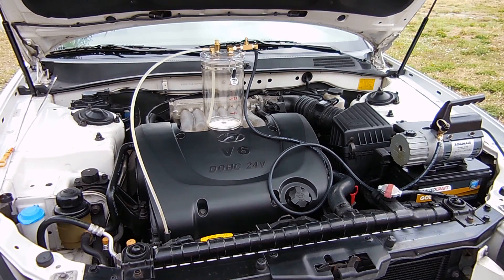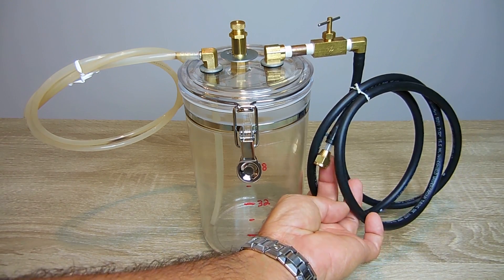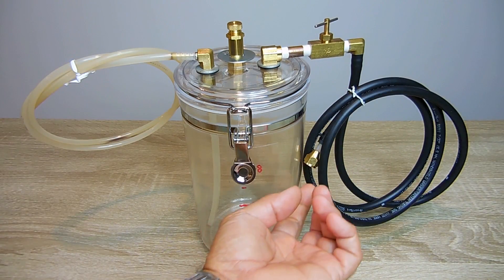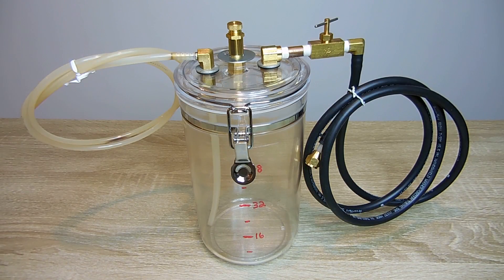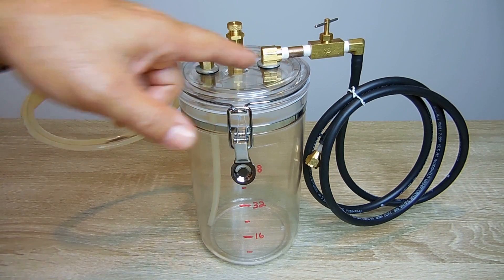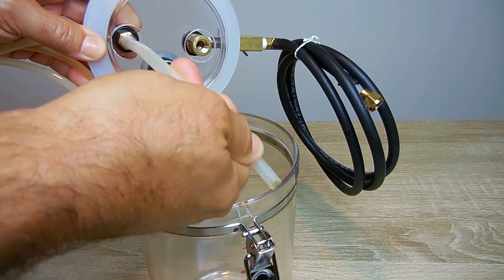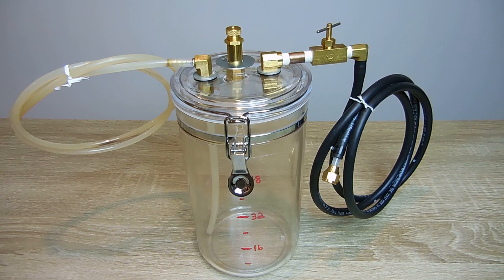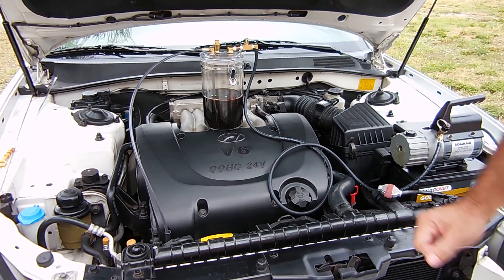How To Make A Quality Vacuum Oil Extraction Chamber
Learn how to make an extremely useful, and well designed vacuum suction chamber for extracting motor oil, power steering fluid, transmission fluid and many other non-flammable fluids from cars, small engines, motorcycles, boats and more. You can change your engine oil without having to get under the vehicle to remove the drain bolt. Enjoy!